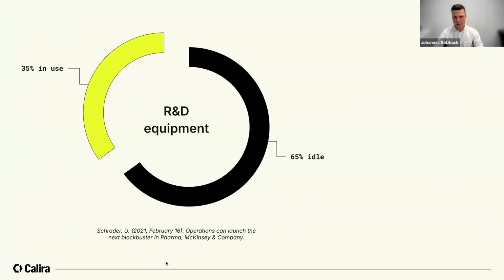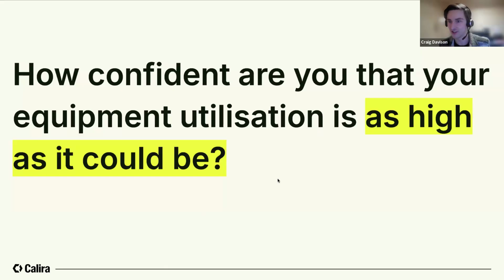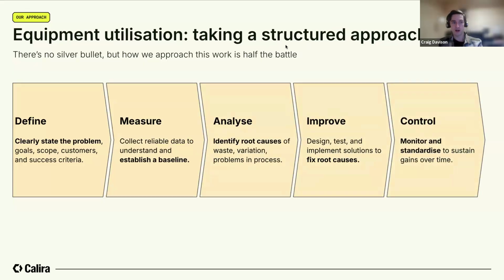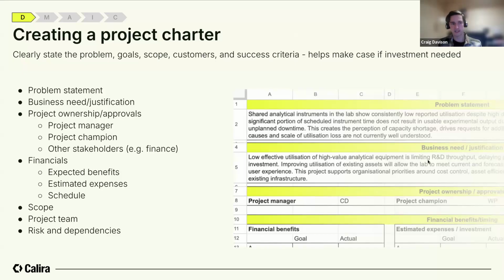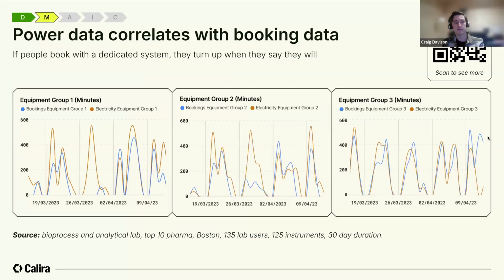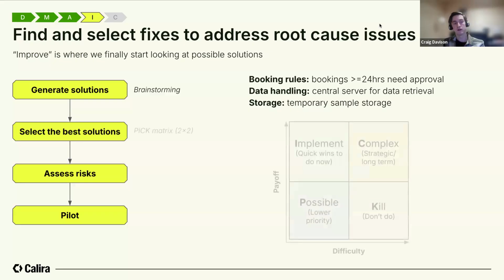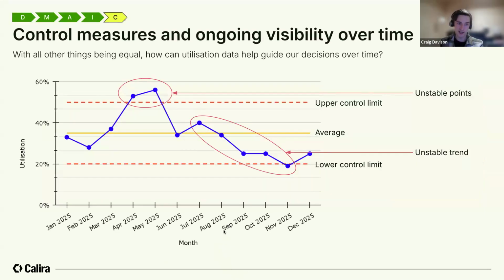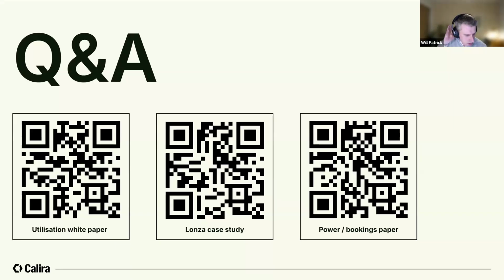Webinar: increasing lab equipment utilisation in R&D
What good is all that lab equipment if so much of it just gathers dust? In this webinar, you’ll learn how you can identify and resolve utilisation issues and unlock latent value from your R&D lab equipment.